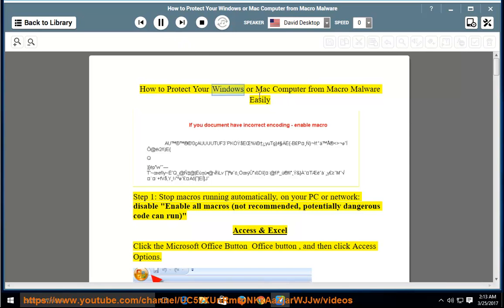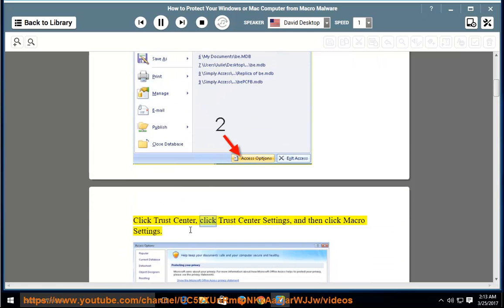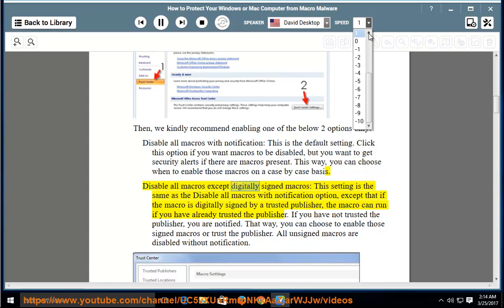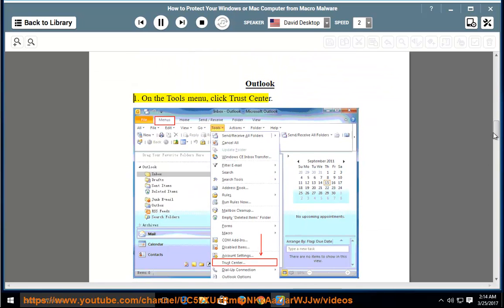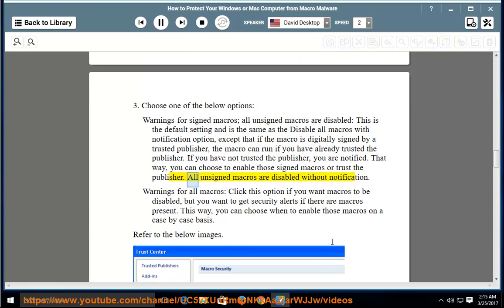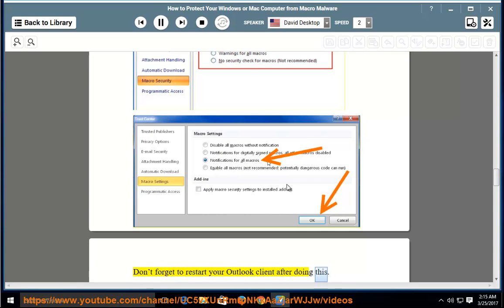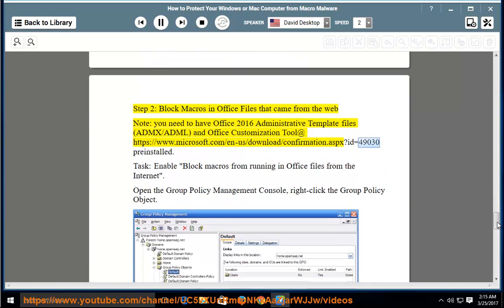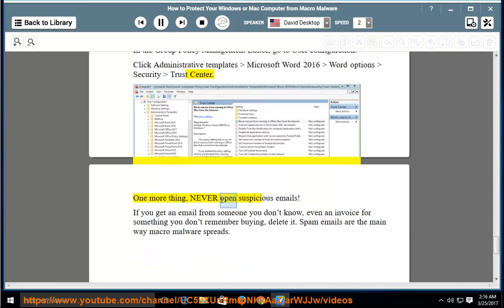How to protect Windows/Mac from Macro Malware?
Here's how you can protect Windows/Mac from Macro Malware easily. Learn more?

Fix Windows resource protection cannot perform the requested operation
set up Internet Connection Sharing (ICS)
* h Fix Bootmgr is missing Press Ctrl+Alt+Del to restart